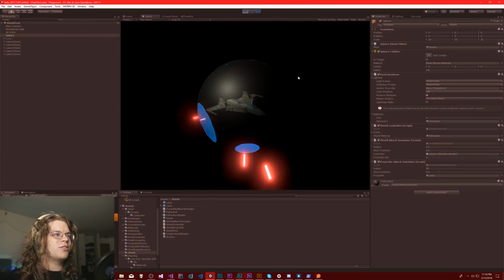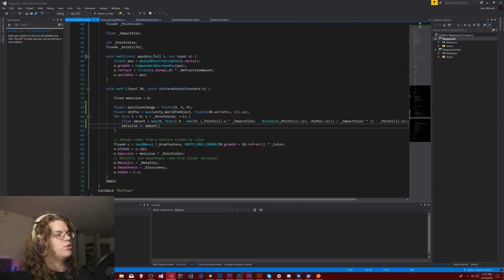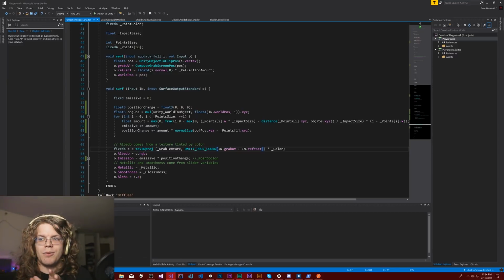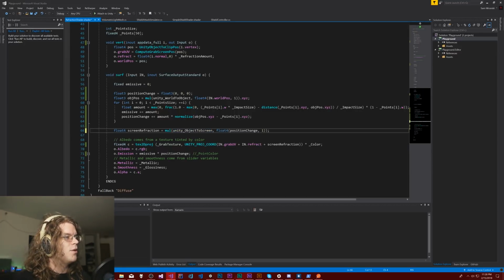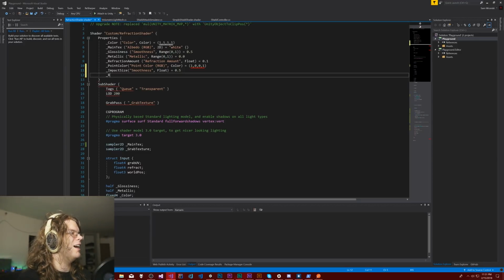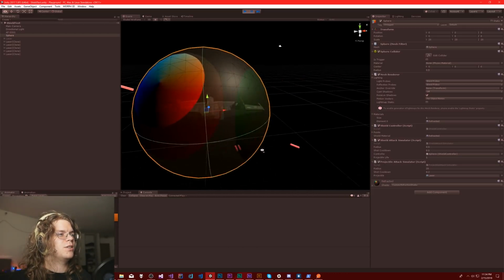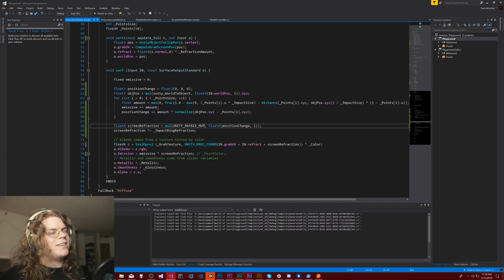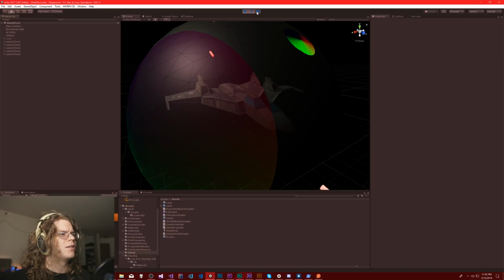Refracting Shield Impacts - Lets Make an Energy Shield - Part 5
It's time to add another layer to our Shield Shader. Projectiles are going to start causing distortions in the shield as they impact it instead of just pulsing a color along the shield.

To accomplish this effect we're going to have to take advantage of the Grab Pass we have been using for our refraction and then calculate some value to shift that captured texture based on how much effect each projectile has on that fragment.

This will allow our shield to bend and warp the space behind it as our spaceships come under fire!

In order to complete this effect we'll have to explore converting between object space, world space and the projection space (what the camera sees). This conversion will allow us to map the calculated difference between our projectile and current position to a space that aligns with what our grab pass texture contains.

The source code for the Energy Shield and other visual effects can be found

Join the World of Zero Discord server. We don't have cookies, but we have a bunch of people with really cool projects